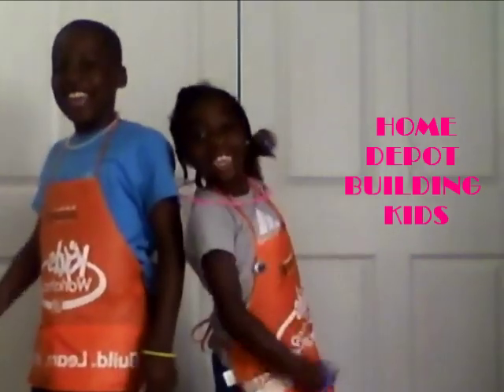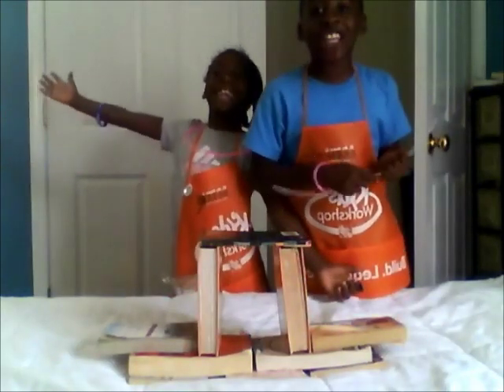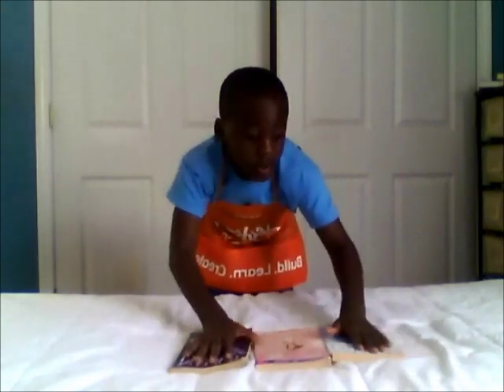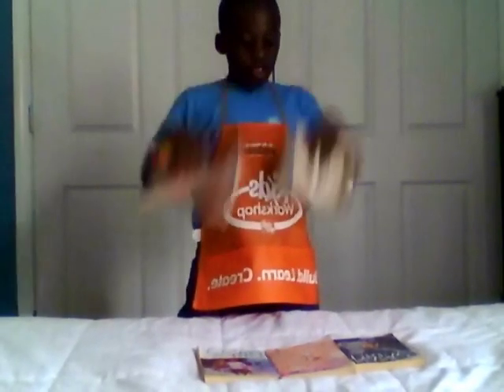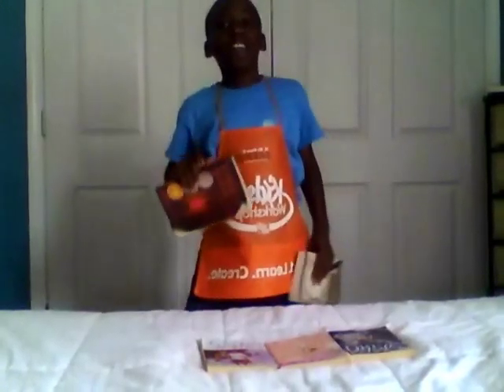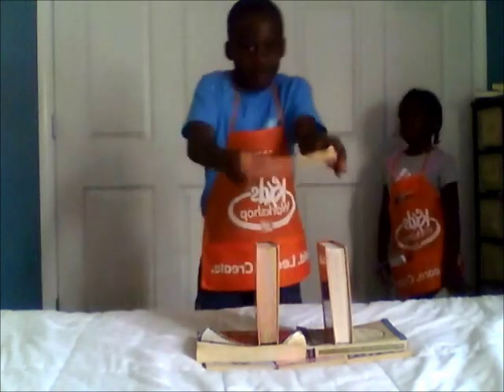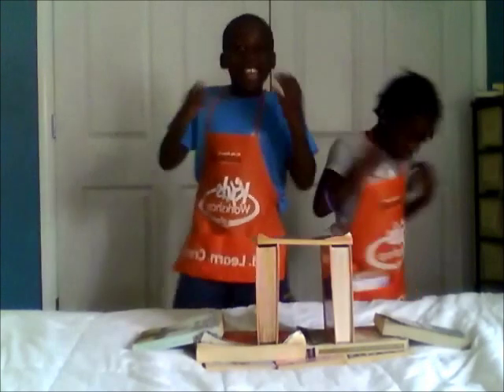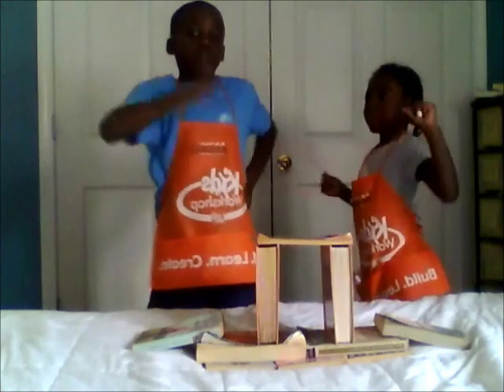Home Depot Building Kids: How to build a Book Pyramid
Learn How to build the best book pyramid with these the cutest kids in the world!